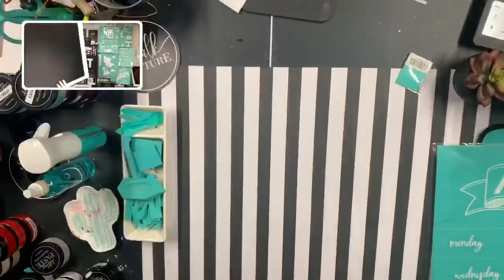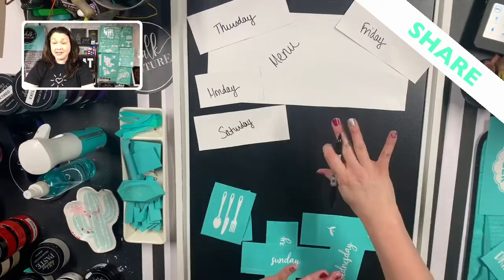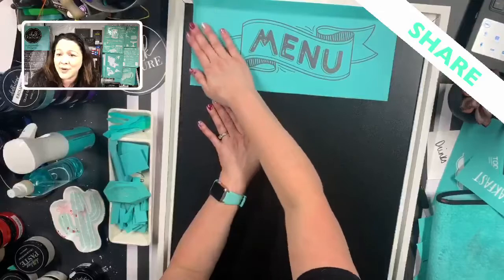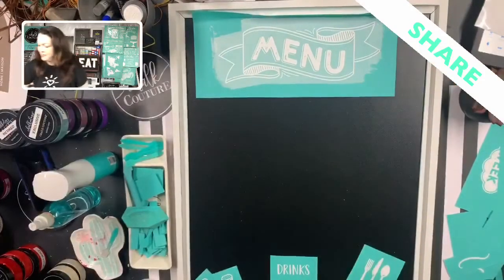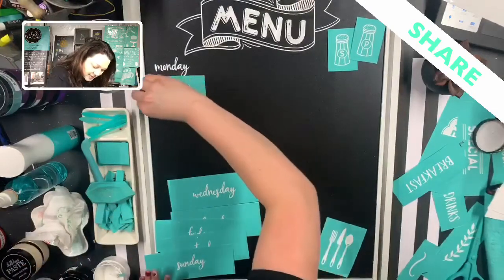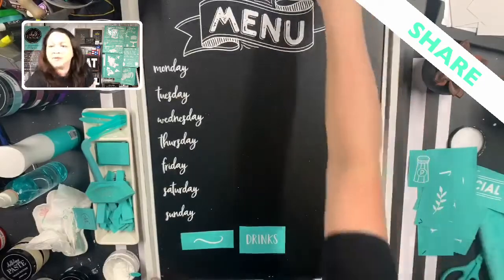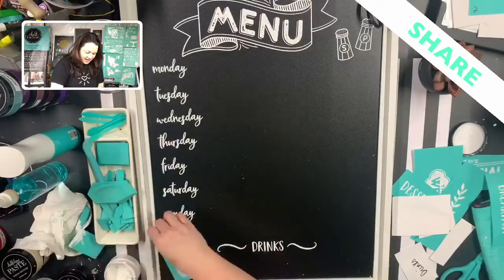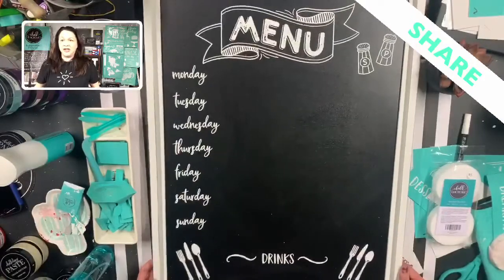Chalk Couture One the Menu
This is the replay of our Facebook Live where I designed a fun Menu board! What's for Dinner?
I used an 18 x 24 Greyson board, reusable silkscreen transfer called On the Menu, Chalkology Chalk Paste in Bright White and our Chalk Couture Chalk Markers! Join me for my next Live!

Here is the website to shop!